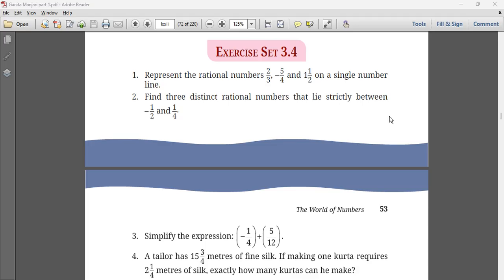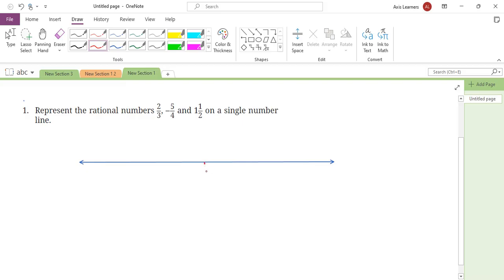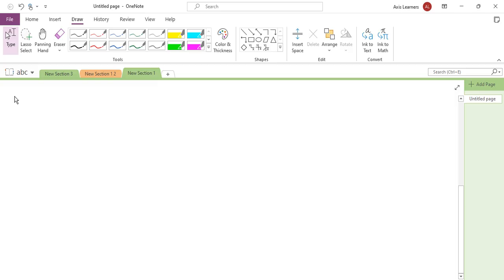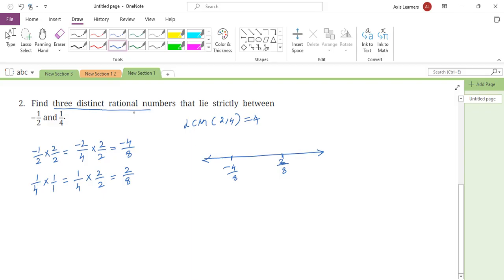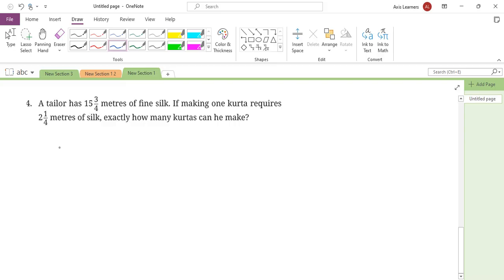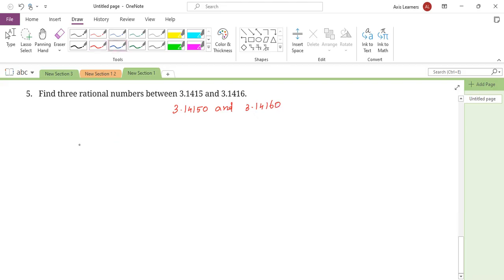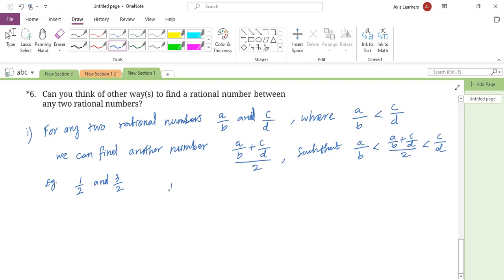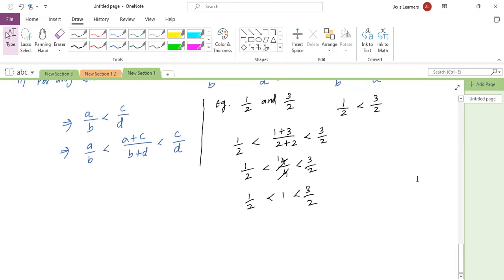Chapter 3 | The World of Numbers | Class 9 Maths NCERT GANITA MANJARI Ex set 3.4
In this video, we cover the complete explanation of  Exercise Set 3.4 to Chapter 3 The World of Numbers  (Part 4) for NCERT Class 9 Maths GANITA MANJARI